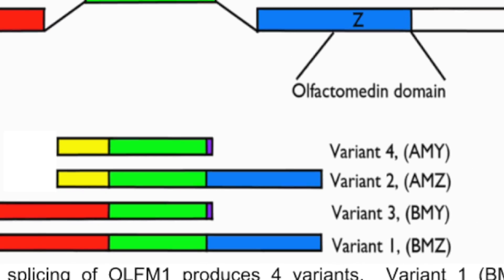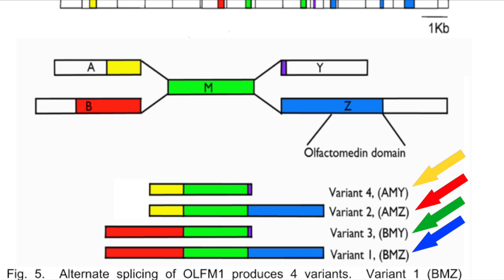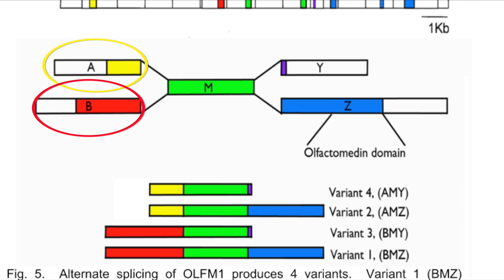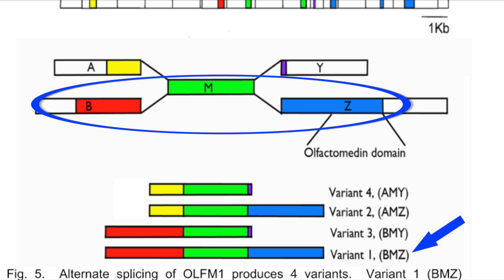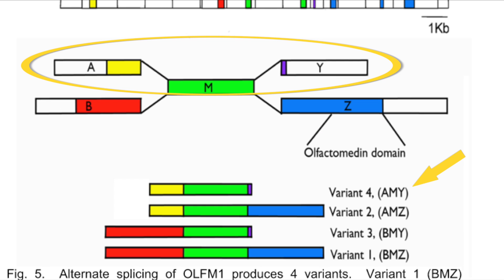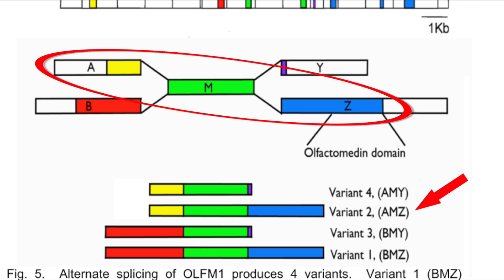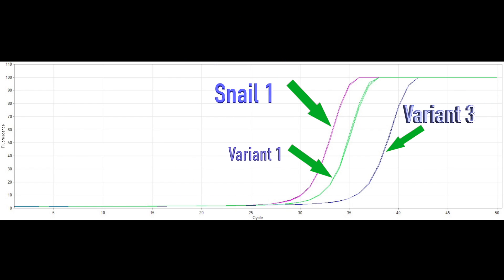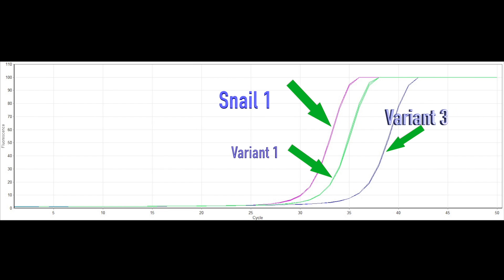cDNA Synthesis (2017)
Video by Sapphira Tsinnijinnie.